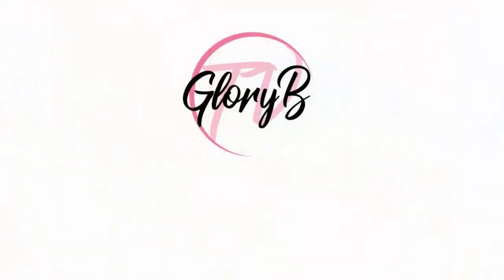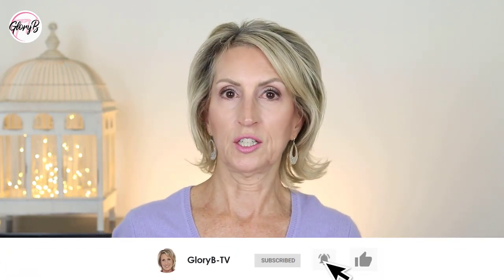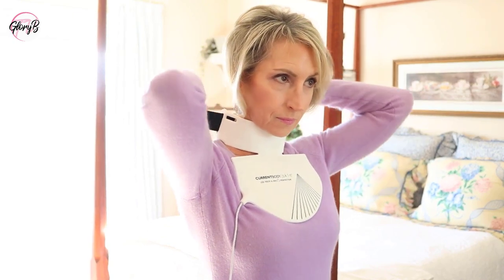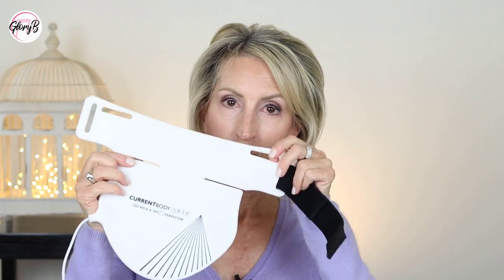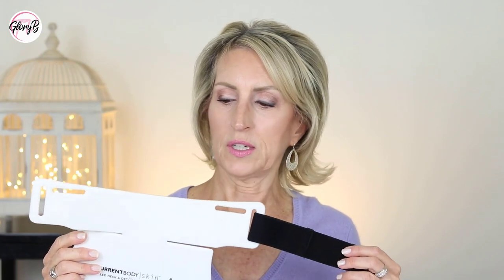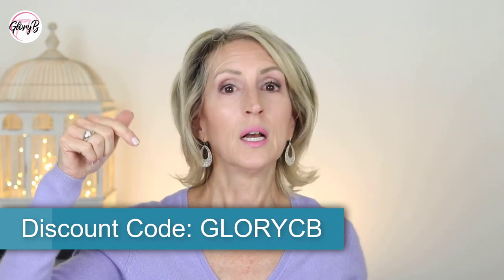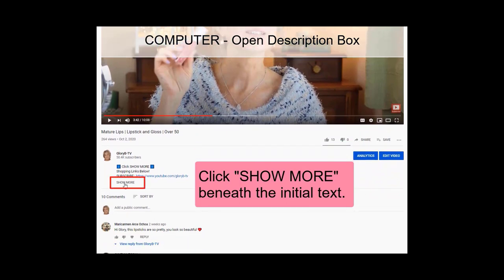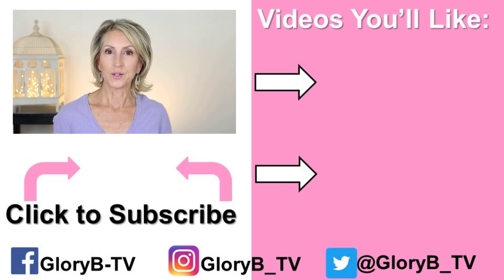DOES THIS $300 RED LIGHT DEVICE REALLY WORK AFTER 8 WEEKS?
Does a red light device really work for the neck and chest? I've seen athletes using red light therapy to heal muscles and tendon stress. But what about red light for skin?

✅  WHAT ELSE I’M WEARING:

Anastasia Eyeshadow Singles in "Fresh" (creamy matte color)
Anastasia Eyeshadow Singles in "Vermeer" (creamy shimmer color)

GLORYBTV30